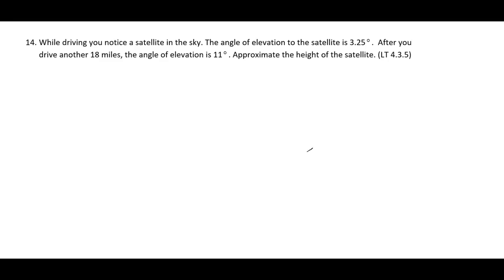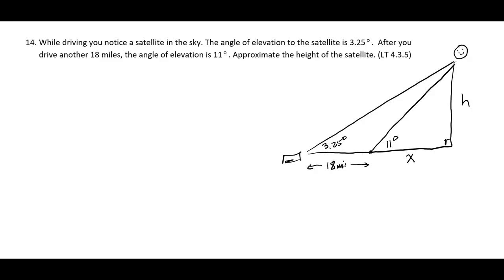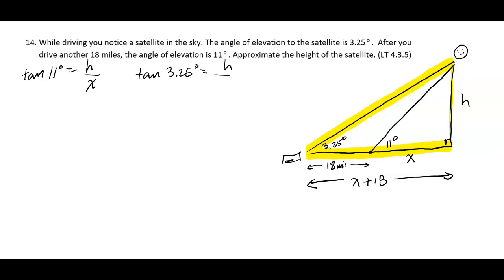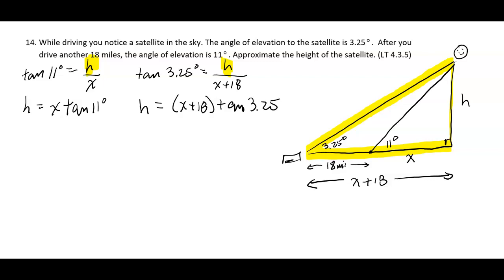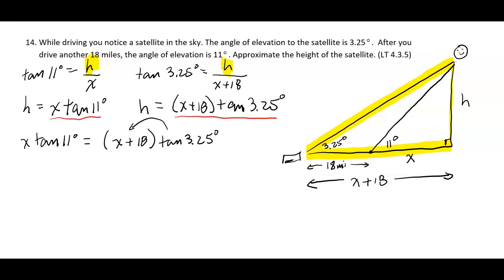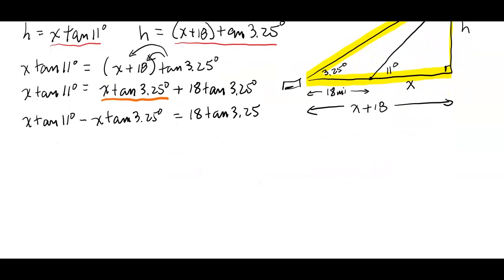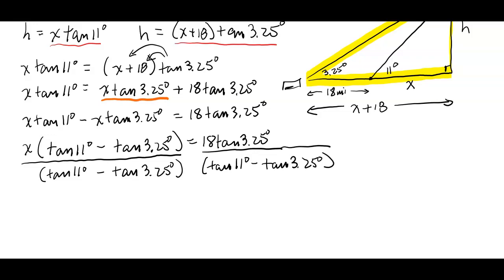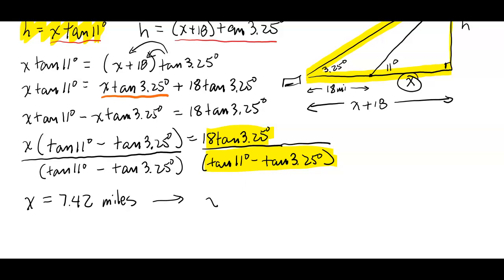Solution to Problem 14 From the 4.3 Formative Worksheet